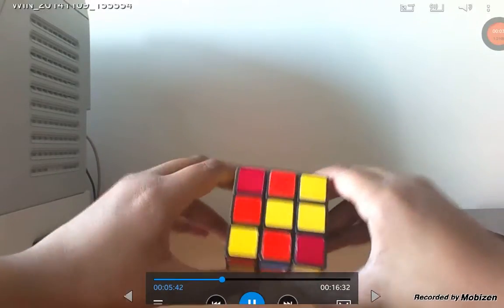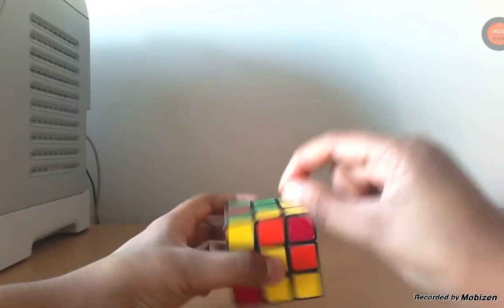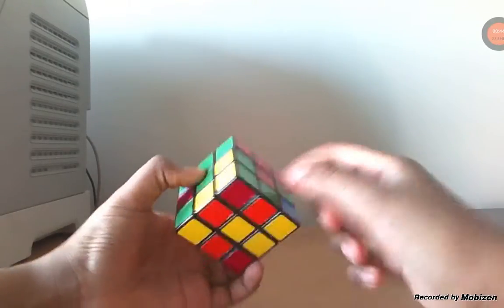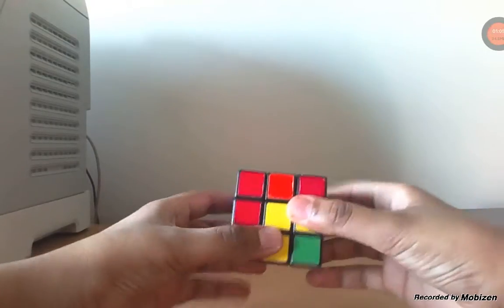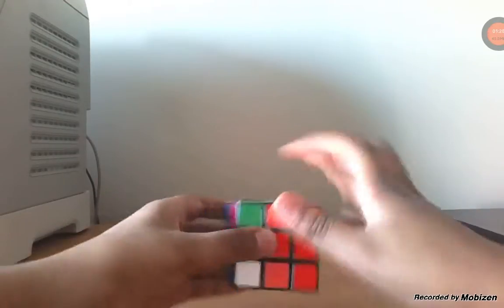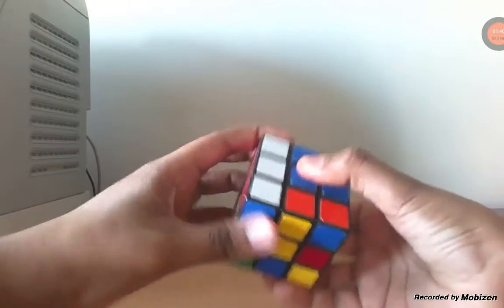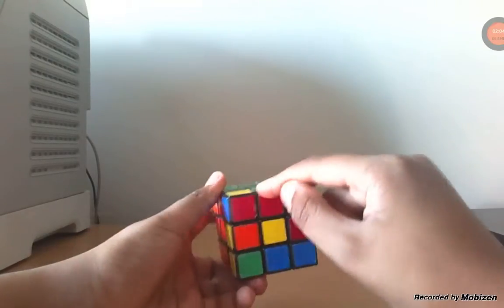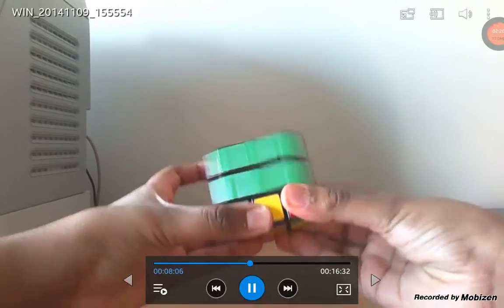SOLVING THE SECOND LAYER OF THE RUBIKS CUBE